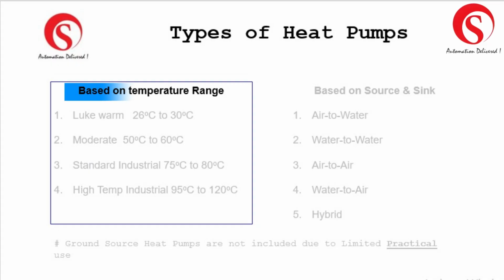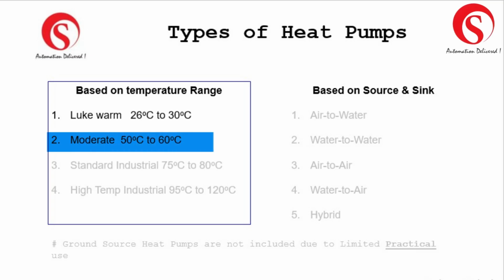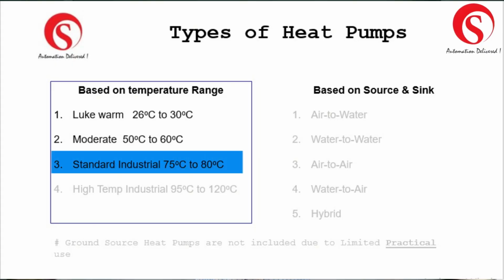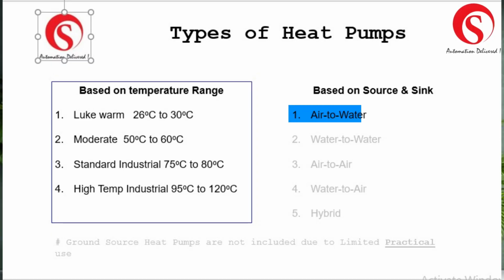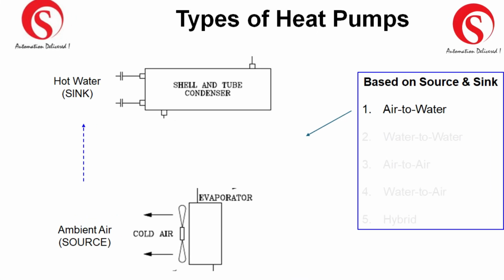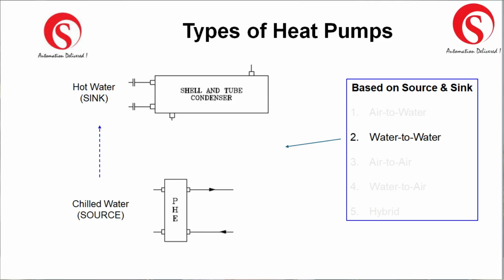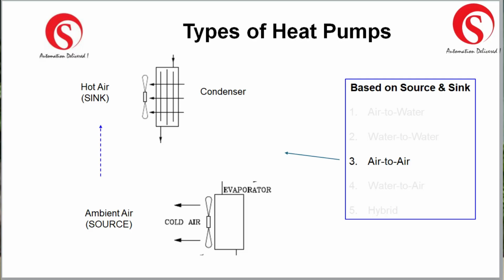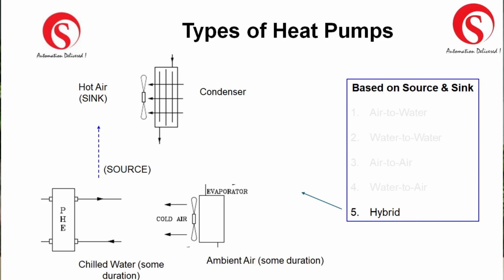Types of Heat Pumps for Industrial & Commercial Applications | Part 2 - Raghavan K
In this video, Raghavan from ORPAC Group of Companies, Pune, with over 38+ years of experience in air conditioning and refrigeration, explains the types of heat pumps used in industrial and commercial applications.

This is 𝐏𝐚𝐫𝐭 𝟐 𝐨𝐟 𝐚𝐧 𝟖-𝐩𝐚𝐫𝐭 𝐇𝐞𝐚𝐭 𝐏𝐮𝐦𝐩 Series specially created for Energy Conservation (ENCON) Managers, plant engineers, and decision-makers.

🔹 𝐖𝐡𝐚𝐭 𝐭𝐡𝐢𝐬 𝐯𝐢𝐝𝐞𝐨 𝐜𝐨𝐯𝐞𝐫𝐬:
✔ Classification of heat pumps based on output temperature
✔ Lukewarm heat pumps (26–30°C) – swimming pool applications
✔ Hygiene heat pumps (50–60°C) – bathing & commercial use
✔ Industrial heat pumps (70–80°C) – degreasing, cleaning, process heating
✔ High-temperature heat pumps (up to 120°C) – CIP & food & beverage applications
✔ Heat pump classification based on heat source and heat sink
✔ Air-to-Water heat pumps
✔ Water-to-Water heat pumps
✔ Air-to-Air and Water-to-Air heat pumps
✔ Hybrid heat pumps for HVAC + hot water applications

This video focuses only on hot water heat pumps in small to medium capacities (below 100 kW) using refrigeration technology, and does not cover boilers, thermic fluid heaters, or very high-temperature systems.

👉 In the next episode, we will go deeper into Air-to-Water Heat Pumps, including:
Running parameters
Energy consumption
Practical implementation aspects

📌 If you find this video useful:
Share with fellow ENCON managers and energy professionals
Comment your questions, feedback, or suggestions

📌 New videos released on the 𝟏𝟓𝐭𝐡 & 𝟑𝟎𝐭𝐡 of every month.